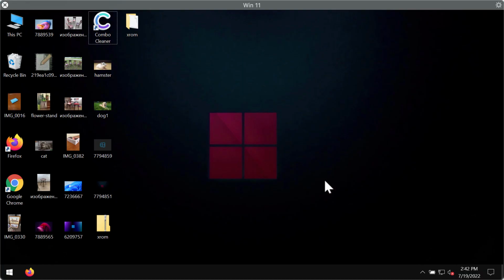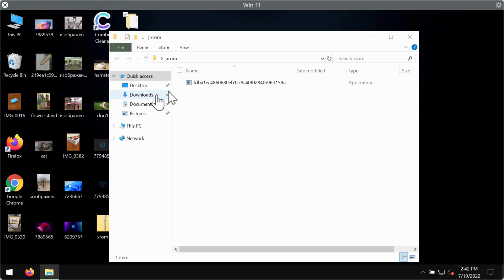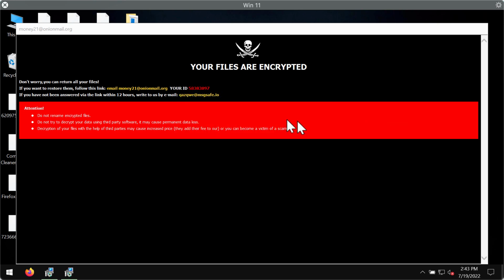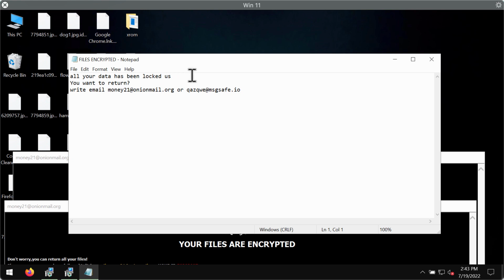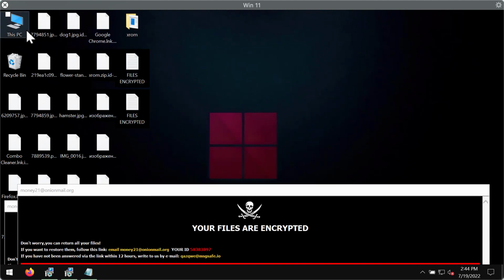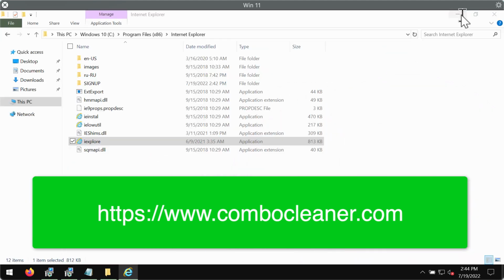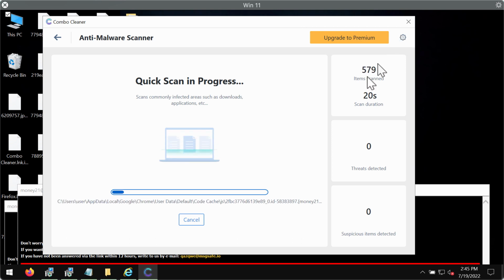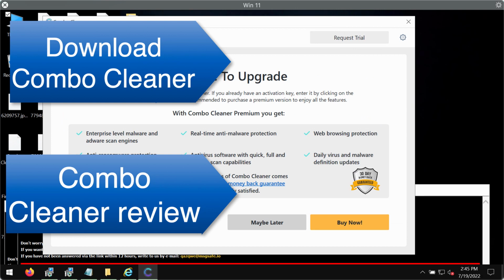Xrom ransomware [.xrom file virus] removal.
Xrom is a ransomware from the Dharma family. Plus, it drops the "FILES ENCRYPTED.txt" file and displays a pop-up alert containing ransom notes. The ransomware tells the victims to pay a special ransom for file restoration. Yet, paying the ransom is not a good solution. This does not guarantee the file recovery. If you pay the ransom you may simply waste your money, without getting the data restored. Remove it with Combo Cleaner Antivirus and get your data always protected in the future.

Quotation from the ransom note:
QUOTE
All your data has been locked us
You want to return?
UNQUOTE